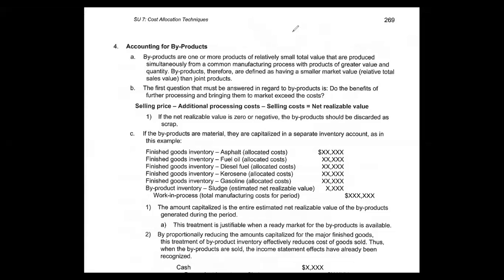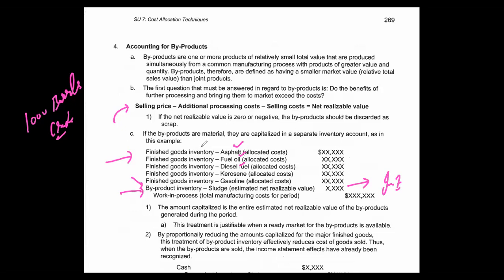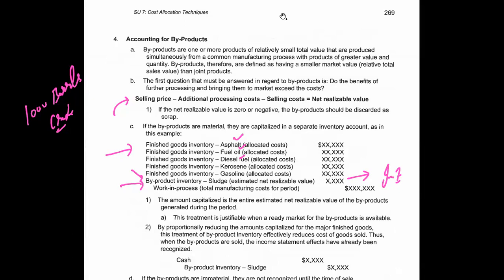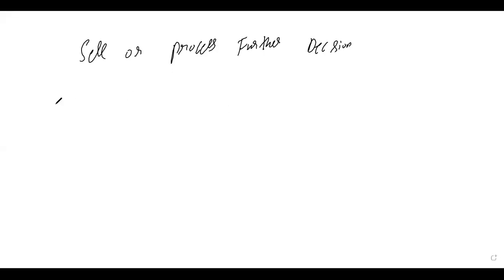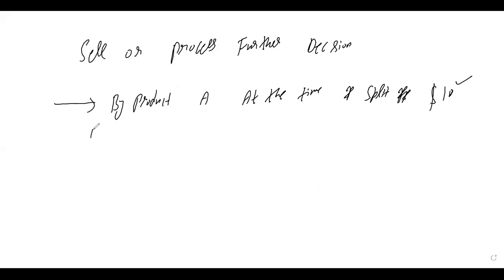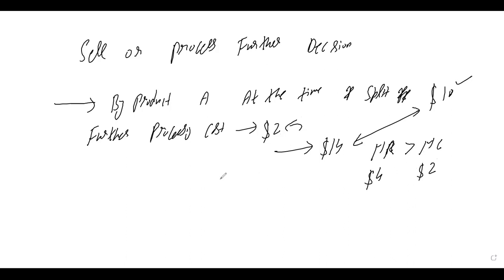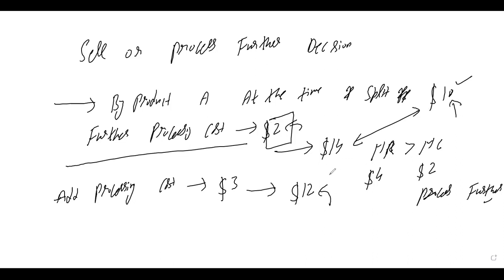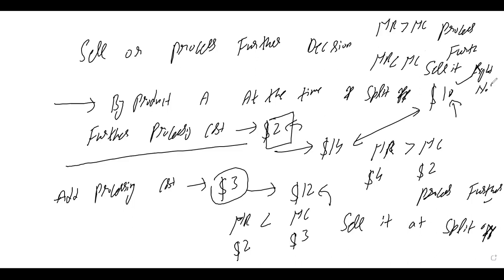Accounting For By Products (Sell Or Process Further Decsions)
This Video Describe the Treatment For By Products and Sell or Process Further Decsion)